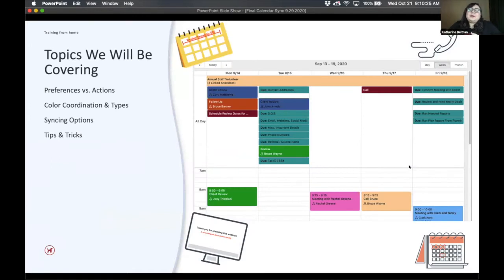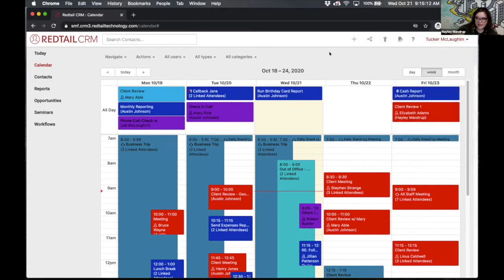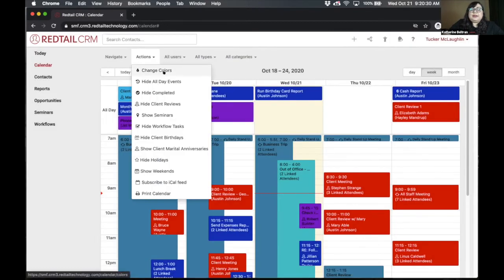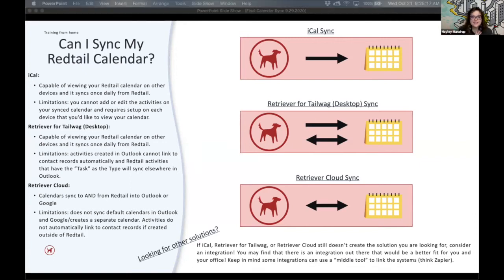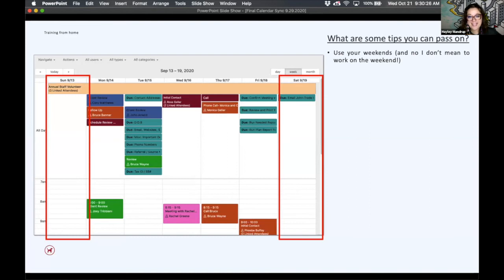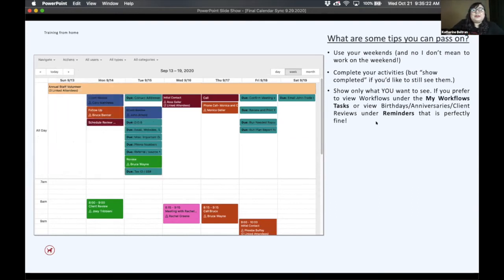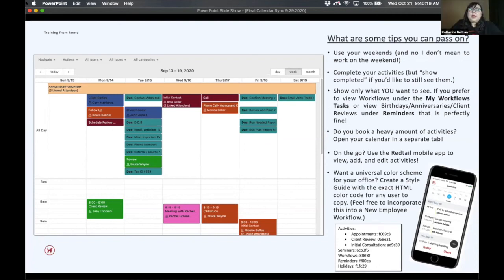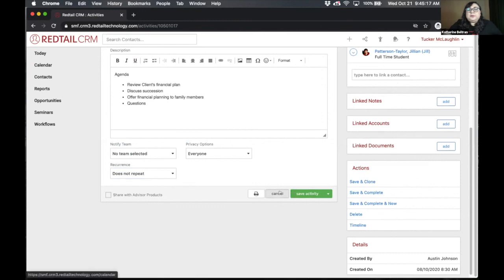Victory in a Virtual World: Controlling Your Calendar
Tasks, Phone Calls, and Webinar Meetings—oh my! Time management all leads back to the calendar. For this topic, you’ll be learning all about ways to customize what displays on the calendar as well as best practices for making it through your busy schedules like a pro!